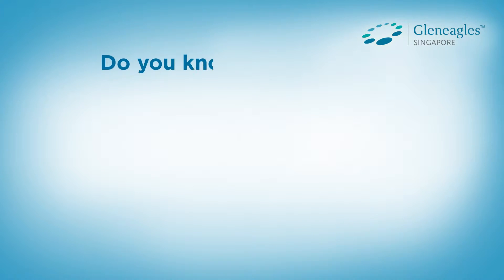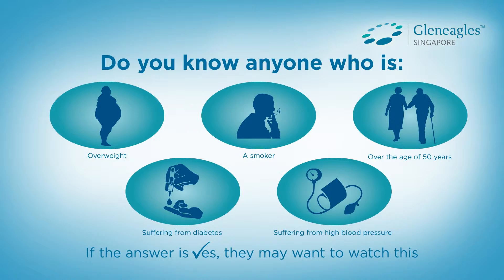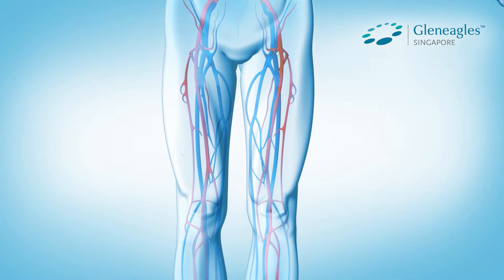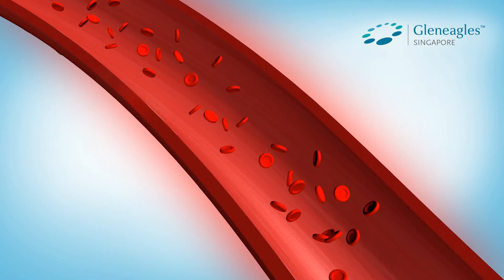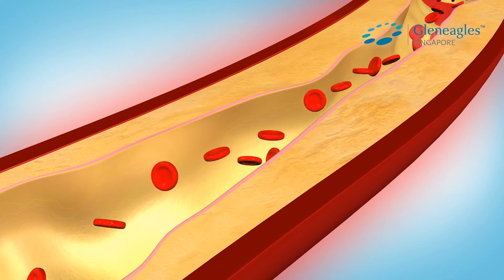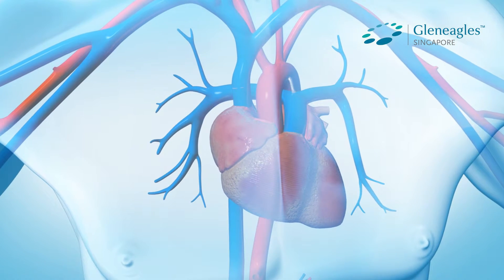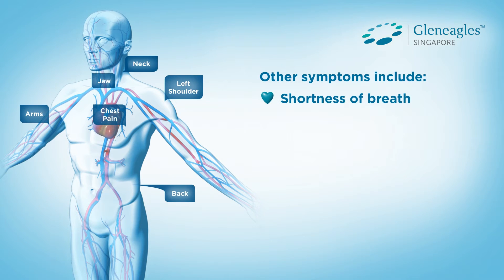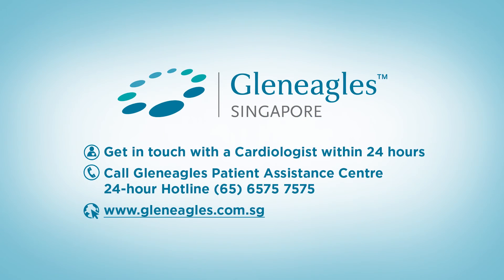What You Need To Know About Coronary Artery Disease - Health Plus Animated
Get in touch with a Cardiologist within 24 hours.